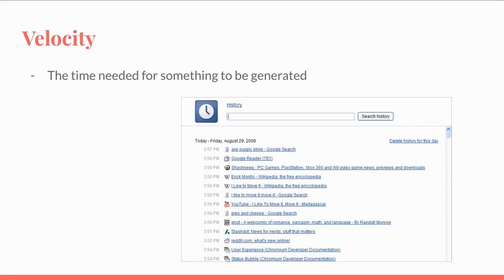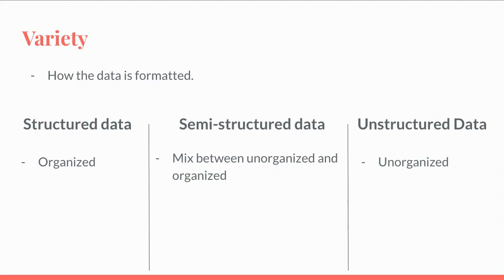Decoding the Digital Universe: BIG DATA (Ep 3)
Hey there! Thank you for checking out Episode 3 of our series where we cover modern Computer Science problems! In this episode, we will cover Big Data and its analytic impact on modern industries.

This video was produced by:
Joshua Johnson: Script Developer, Researcher, Voice Actor